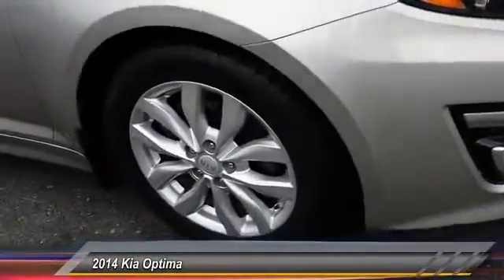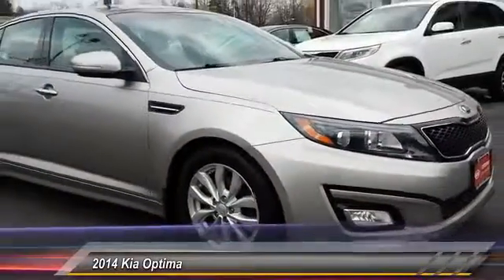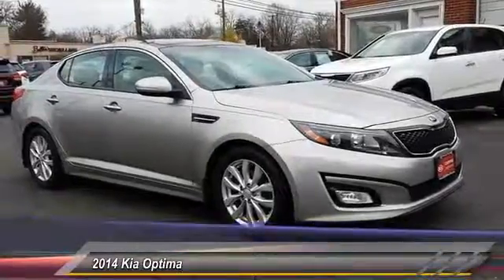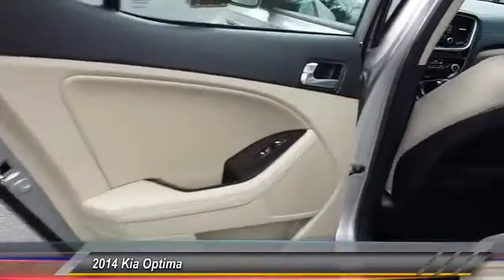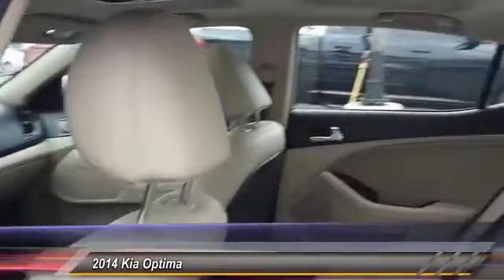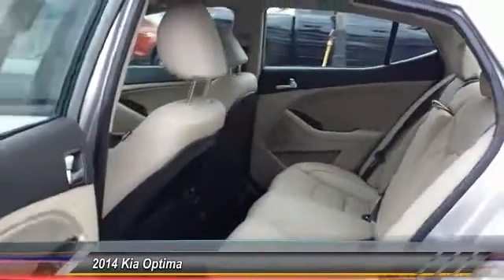2014 Kia Optima Cherry Hill NJ 24139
2014 Kia Optima EX

Cherry Hill Kia
1805 West Marlton Pike

AVAILABLE ONLY AT CHERRY HILL KIA!!!...MUST GO TO THE KIA DEALERSHIP!!!